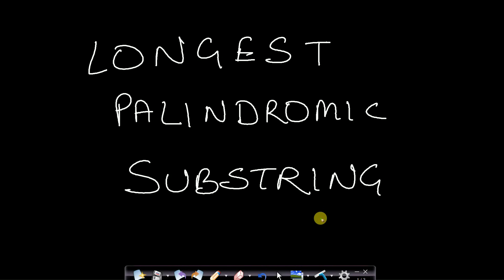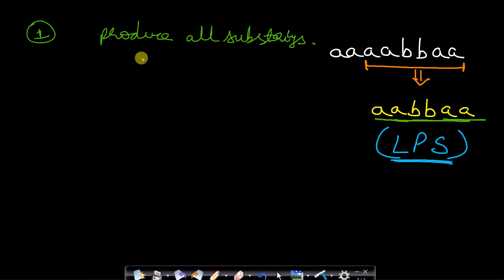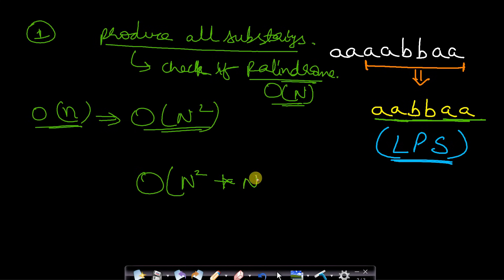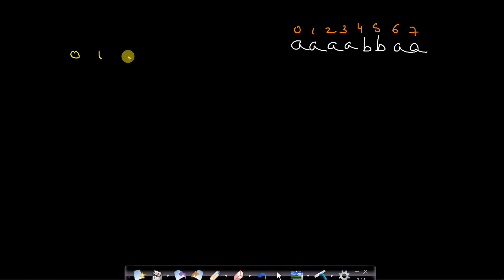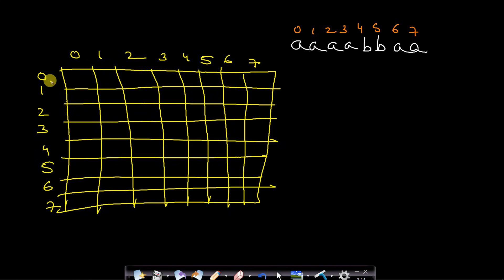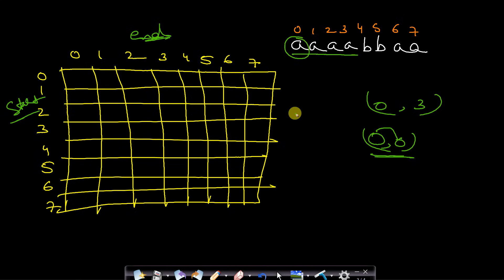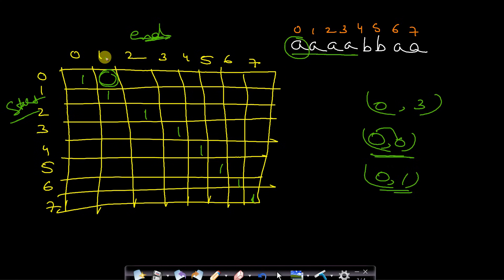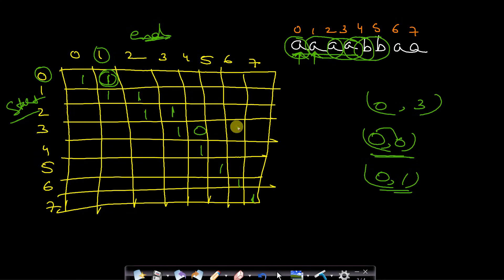Longest palindromic substring | Dynamic programming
This video explains how to find longest palindromic substring from a given string. This is a very frequently asked programming interview and coding round question. I have explained two techniques here. One is bruteforce by generating all possible substrings and checking if it is palindrome or not and storing the longest substring which is a palindrome found. My audio quality is bad due to damaged-mic so kindly bear for this video.